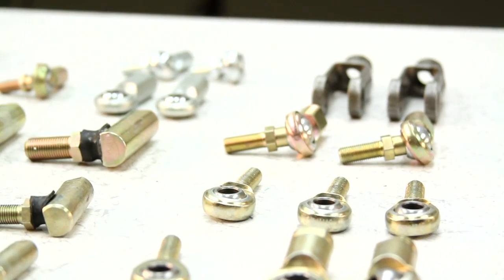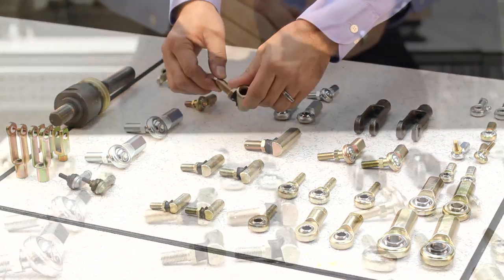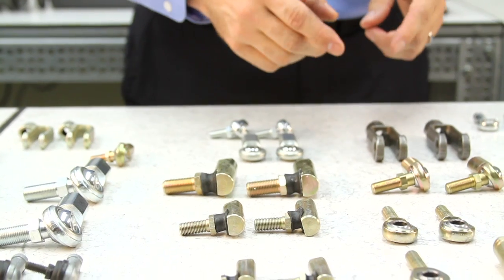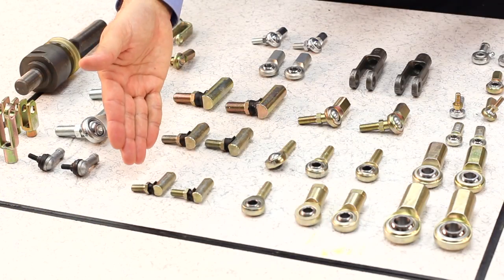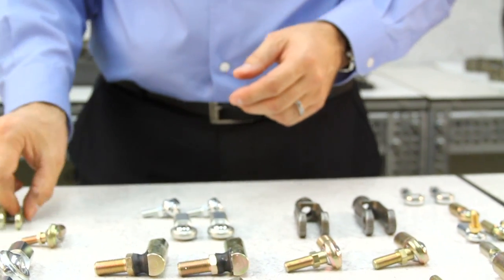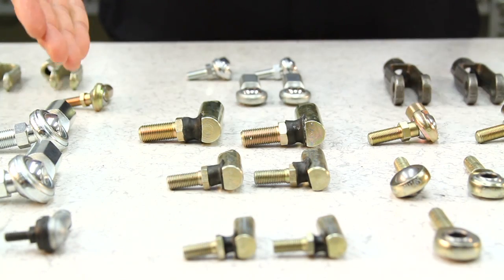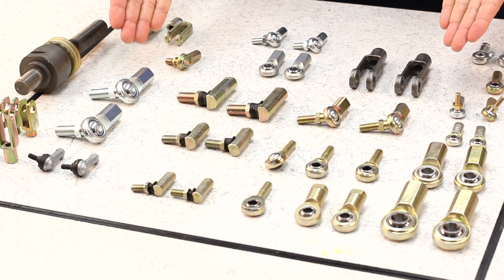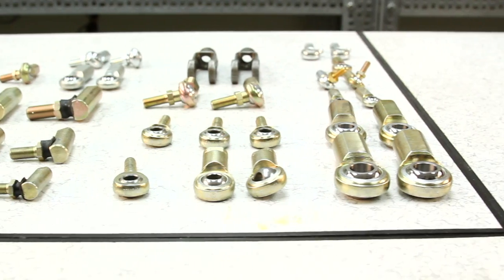CTP Motion Transfer Devices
Learn about the design and engineering features of CTP Motion Transfer Devices.